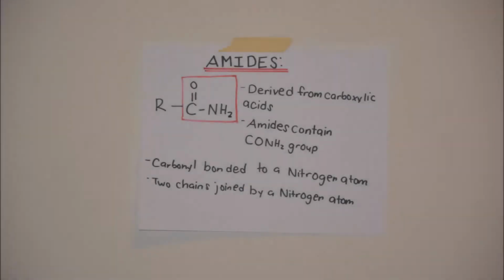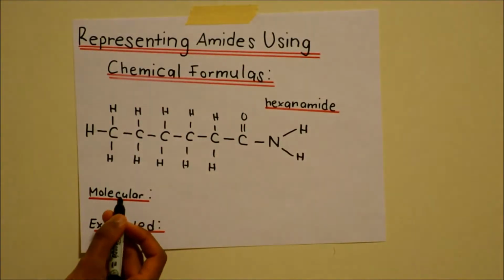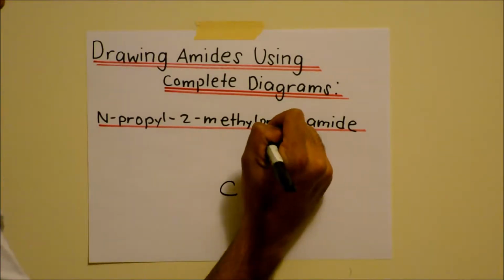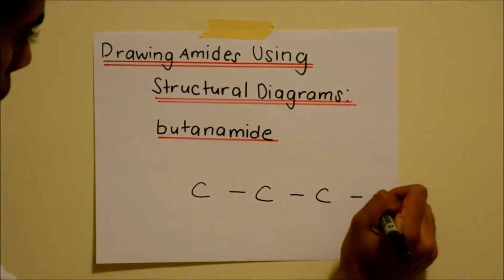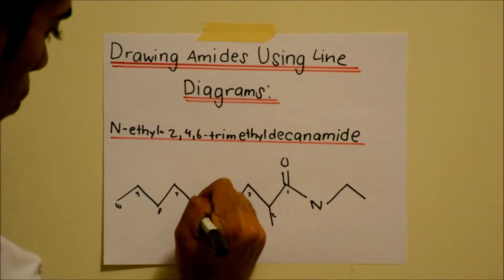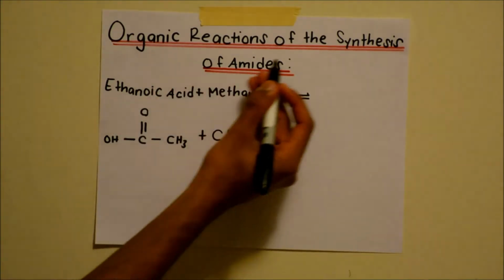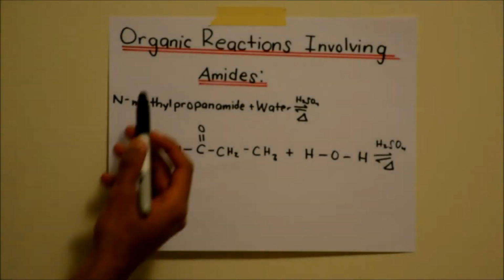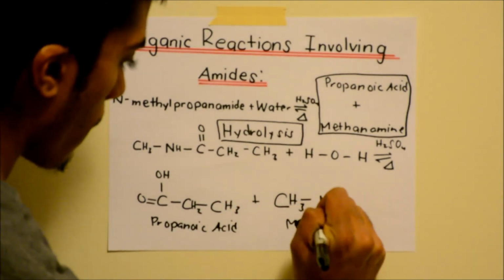Organic Chemistry Video Lesson - Amides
A brief video on organic chemistry explaining naming, drawing/representing and reactions of amides.

Shawn Singh